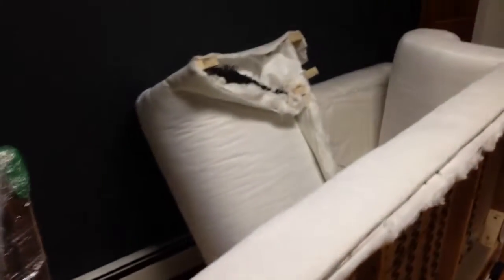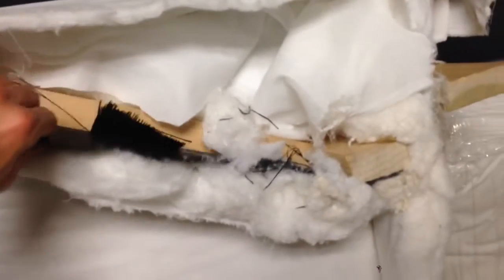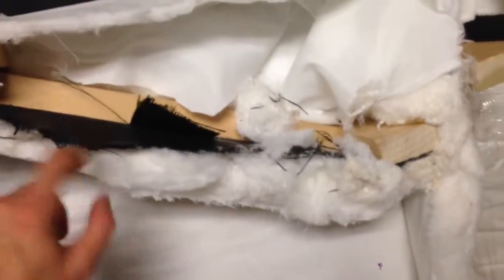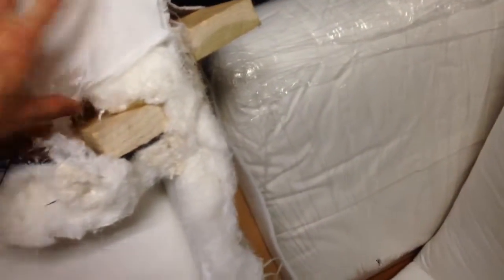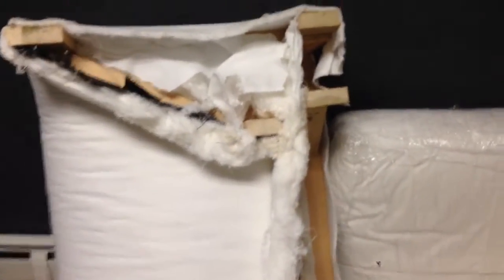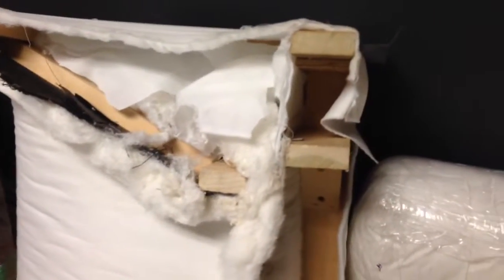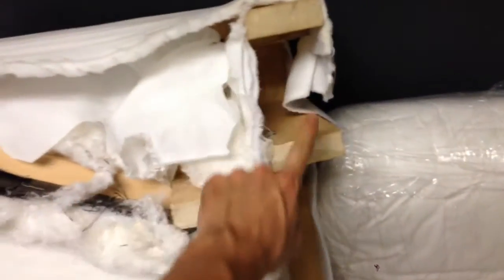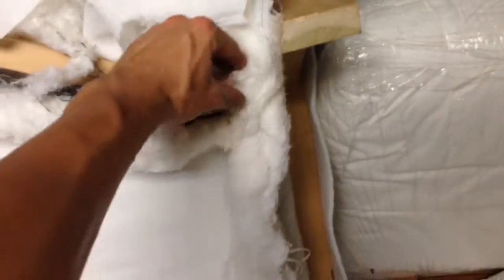The couch situation